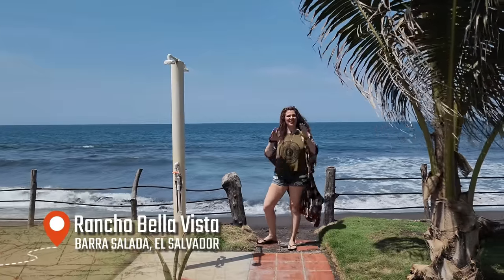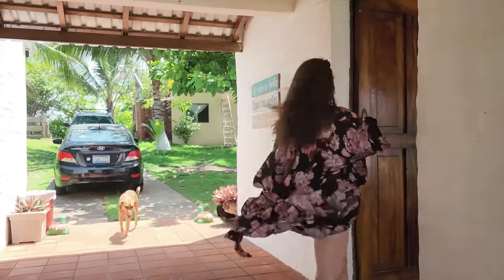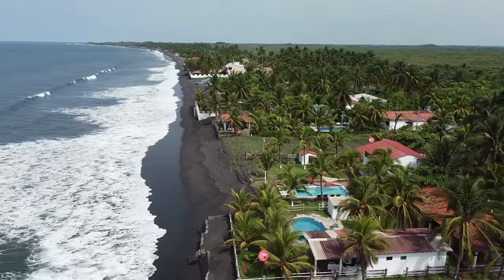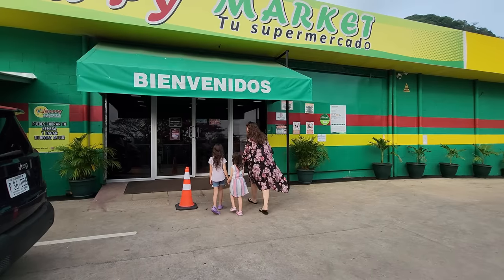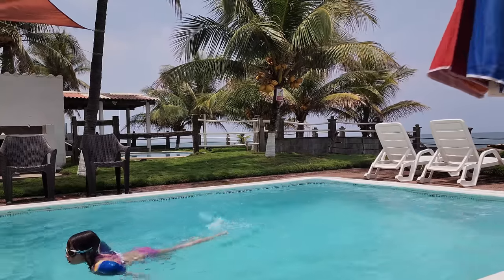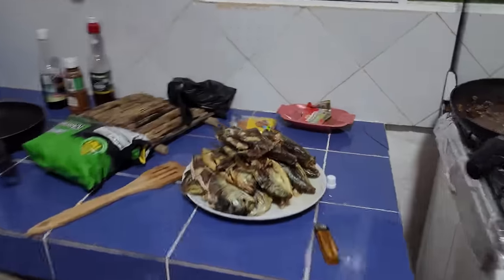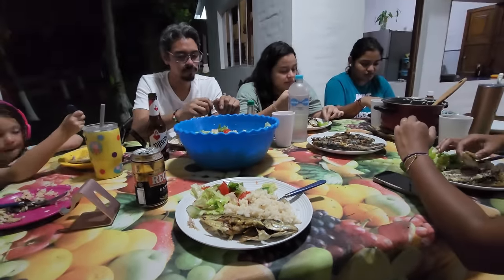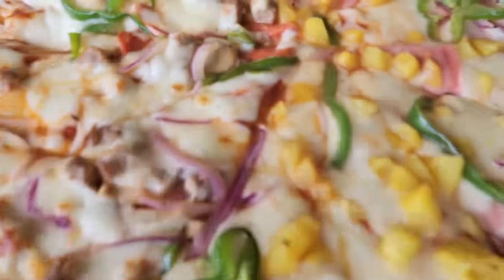Playa Barra Salada, Sonsonate 🇸🇻 EL SALVADOR COAST TO COAST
We stayed at the beautiful Rancho Bella Vista in Barra Salada, El Salvador during the rainy season & it was AMAZING! Get a 7 day free trial and 25% off Blinkist Annual Premium by clicking *Hay subtítulos CC disponibles en español, inglés y más There are CC Subtitles available in Spanish, English, & more*

The rainy season in El Salvador usually starts from May to October, but don't let that stop you from visiting this beautiful country. The rain is not constant, and it usually pours in the afternoon or at night, leaving the mornings and early afternoons sunny and beautiful. We had the perfect balance of sun, rain, and breeze throughout our stay. The best part about coming during the rainy season is that it's not crowded.

It has direct ocean views and 4 bedrooms, all with their own AC, and 3 complete bathrooms. The living area and dining room are al fresco, perfect to enjoy the spectacular lightning shows at night and soak up the perfect ocean breeze during the day. There is a large pool with ocean front views and multiple hammocks to swing your cares away. The place had everything we needed for a comfortable and cozy stay. It was a perfect escape from city life, surrounded by palm trees, and with an amazing view of the Pacific Ocean. It felt like we had a private beach all to ourselves. It was so tranquil.

But what I loved the most about our vacation was how AMAZING everyone in Barra Salada was: Roberto, a local fisherman lives right next door to Rancho Bella Vista and can catch you fresh fish for a fair fee, we got 5 pounds of clean fresh fish for only $10. It was incredible to watch his whole family; mother, wife, daughter, and dogs greet him on the shore as he returned triumphant with the catch of the day!

Happy Market is the local supermercado and it is like a grocery store and a giant tiendita had a baby…and it was happy 🙂They have a great selection of a little bit of everything including food, drinks, medicine, clothes, and even pool cleaning supplies. It is very reasonably priced and everyone is so nice!

Karitos Pizza is another hidden gem in Barra Salada, El Salvador. Not only is Karito (short for Karol) incredibly sweet but she is an amazing chef and she whipped up some of the tastiest pizzas for us to enjoy! 10/10 recommend.

So, if you're looking for an adventure, I highly recommend visiting El Salvador during the rainy season. And when you do, make sure to book your stay at Rancho Bella vista through and don't forget to check out the local vendors in Barra Salada!

Thank you for hanging out with us, and have an amazing adventure!
Chapters:
00:00 AirBnb El Salvador Vacation Rental - Rancho Bella Vista - Barra Salada, El Salvador
06:47 Fishing Boat Departure - Playa Barra Salada, Sonsonate, El Salvador
07:46 Happy Market tu Supermercado - Playa Barra Salada, Sonsonate, El Salvador
09:45 Fishing Boat Return - Playa Barra Salada, Sonsonate, El Salvador
11:18 Pool Time & Dinner - Playa Barra Salada, Sonsonate, El Salvador
13:49 Thunder and Lightning - Playa Barra Salada, Sonsonate, El Salvador Rainy Season
14:15 Sunny Day - Playa Barra Salada, Sonsonate, El Salvador
15:41 Karitos Pizza - Playa Barra Salada, Sonsonate, El Salvador
18:17 Bloopers - Playa Barra Salada, Sonsonate, El Salvador

Vacations El Salvador
Hi I'm Carol, and I'm a Californian living in El Salvador with my Salvadoran husband Carlos and our 3 daughters. I make travel family vlogs around El Salvador showing a side of this beautiful country that is often overlooked, as well as chit chat videos talking about the adulting aspects of living abroad.
Why Rainy Season is the BEST Time to Visit El Salvador: Playa Barra Salada, El Salvador